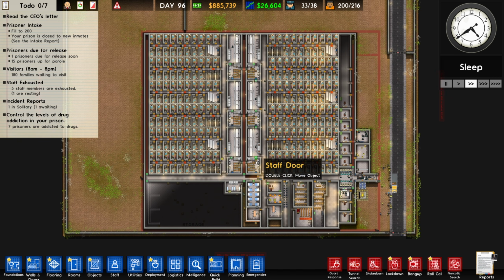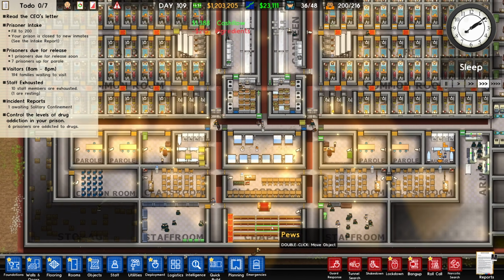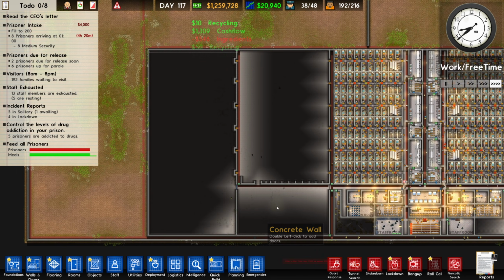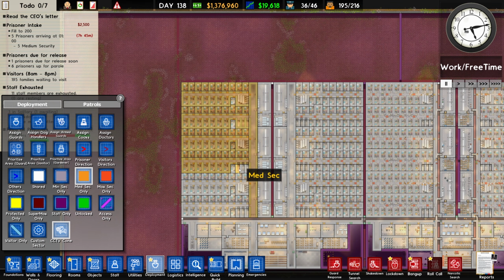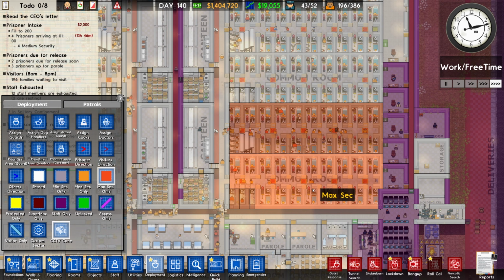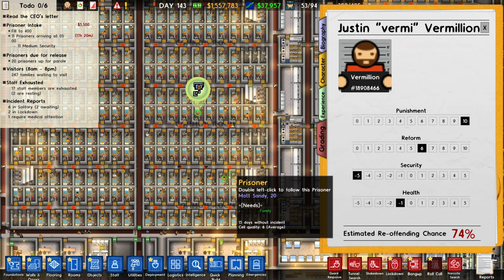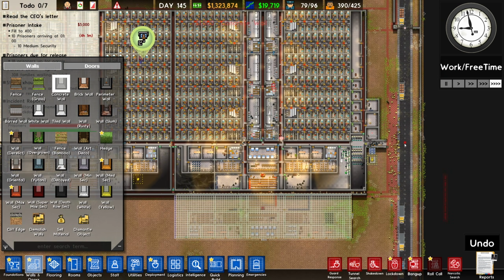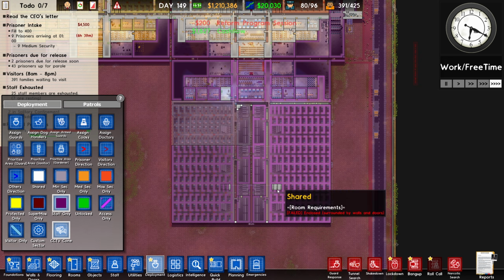Never forget to think bigger : Prison Architect Ep 4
I really should have hired more construction workers sooner. It's drastically speeds up the build process. It's the classic mistake of not thinking big enough. Always identify the bottle necks and work on them first.

End Credit Song: Brooklyn and the Bridge - Nico Staf